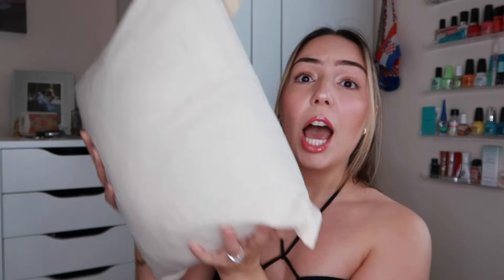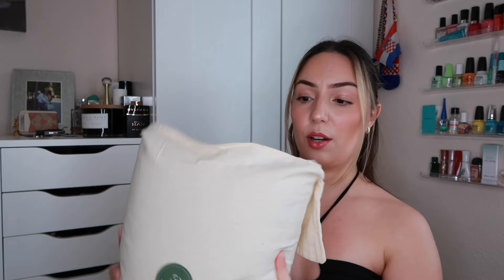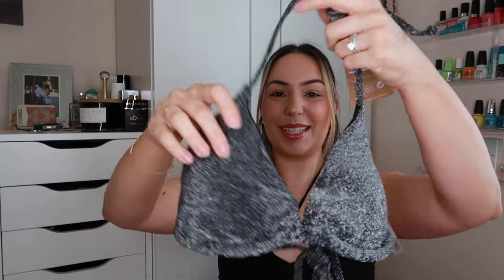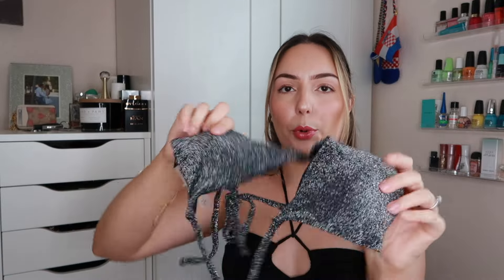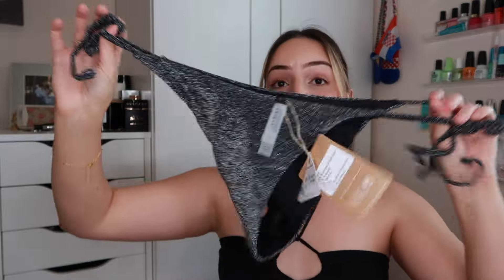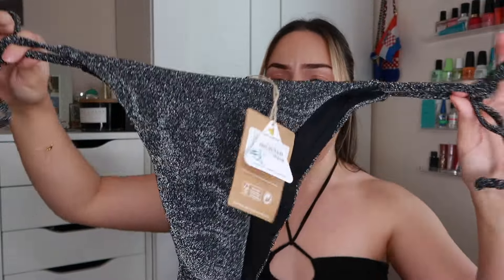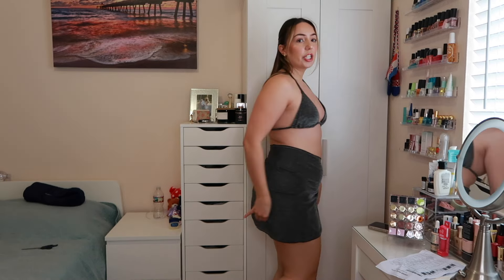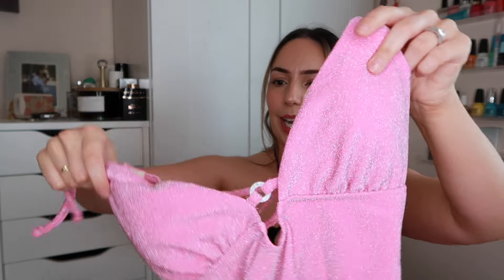VACATION HAUL 2024! ☀️ BERLOOK Swimsuits & Cover ups Try On! Honest Review ✨